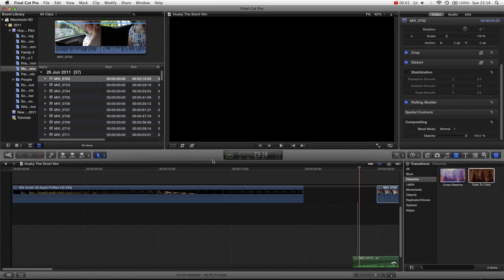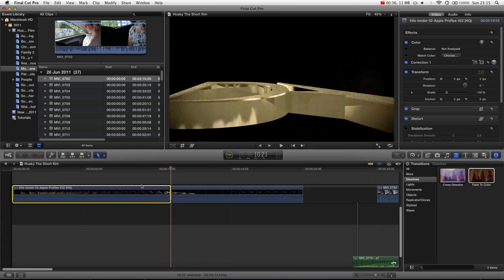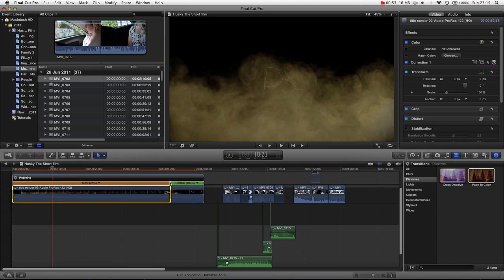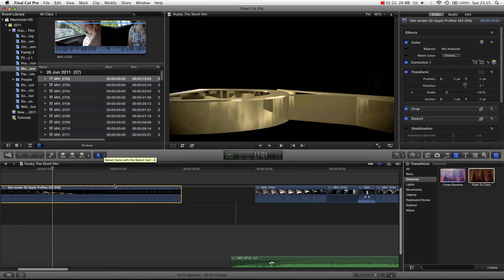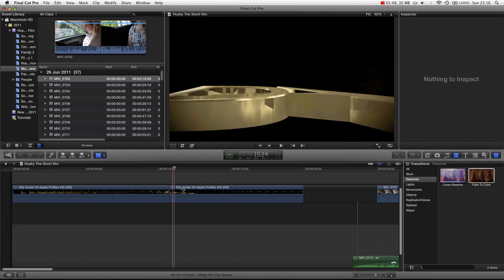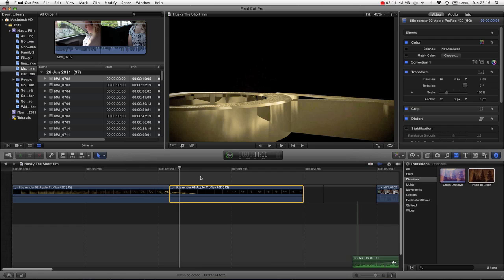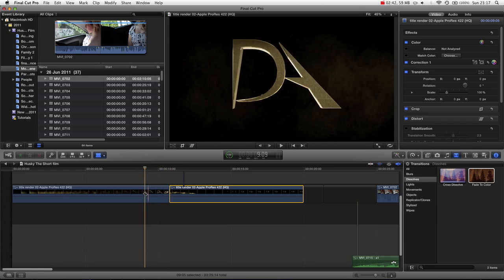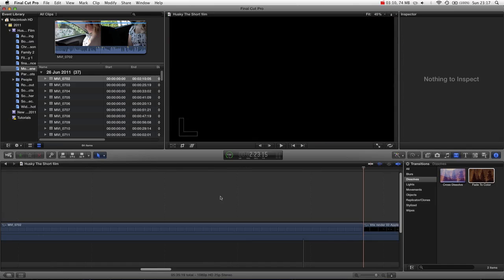Final Cut Pro X Basics Tutorial Pt. 11 - Blade Tool / Splitting Clips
FCPX Basic Trainign Series Part 11 - Please DONATE - In this HD Voice Tutorial for Final Cut Pro ten / 10 We will cover how to turn split a single clip into to seperate clips / create an edit point, at the playhead to create accurate cuts / edits. This involves using the blade tool as means to slice up clips at any point or turnign on the snapping feature to allow precise defined points. We also brefily cover selecting a range / ranges of clips in the timeline / sequence / storyline / and applying effects such as time remapping.
Dan Allen